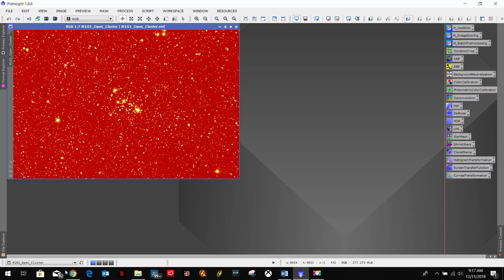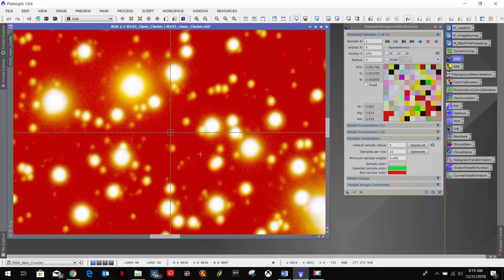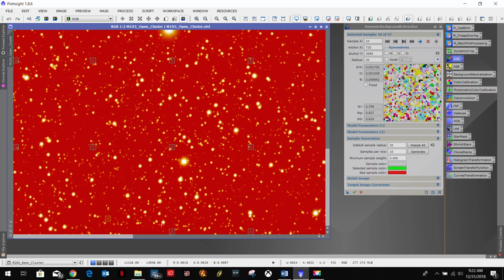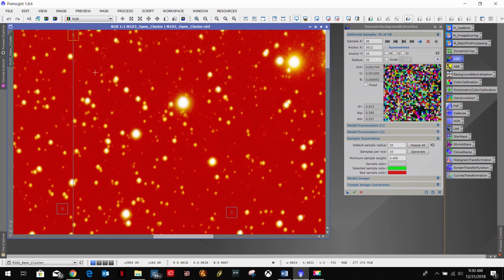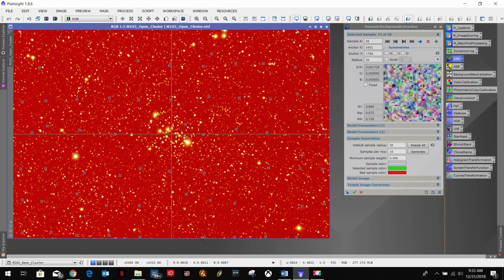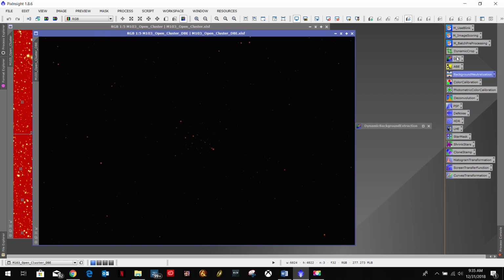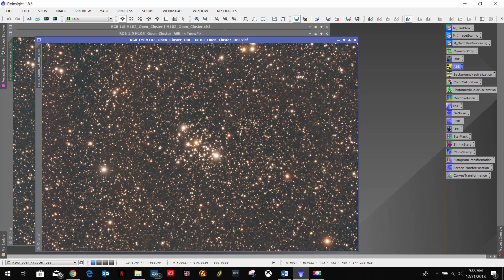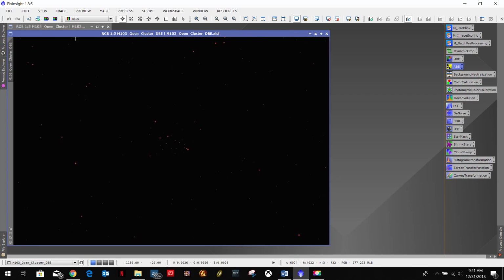Chapter4 - Pixinsight workflow, using DBE & ABE Processes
In this chapter I show how Automatic Background Extraction and Dynamic Background Extraction can be used.  We will see the difference in the results between the two processes.  Additionally we will see how much easier ABE can be than DBE (at a trade off)

Used on this channel:
Celestron OAG
Canon T6i
Orion 60mm Guide Scope
Orion StarShoot
Moonlite LiteCrawler
Celestron StarSense AutoAlign scope
QHY PoleMaster
Spencers Camera
Sequence Generator Pro
PixInsight
Stellarium
PHD2
BackYard EOS
Kodlix MiniPC